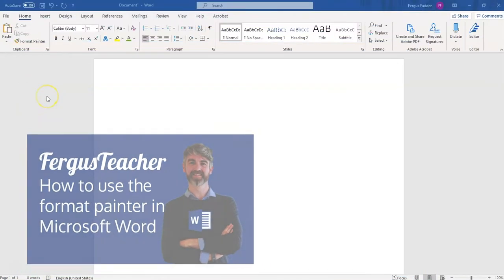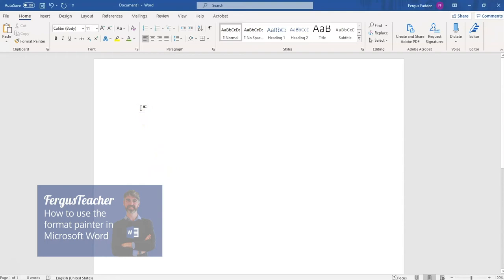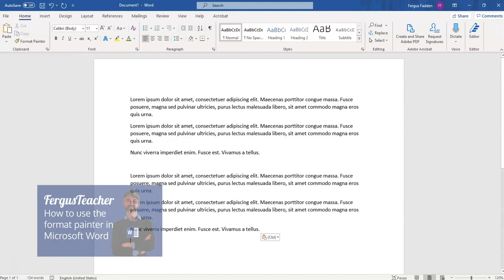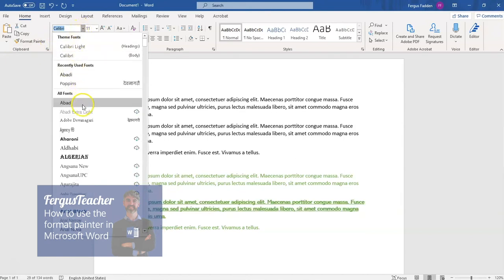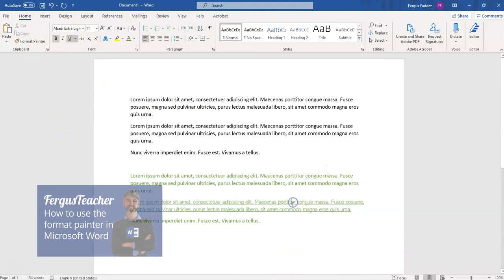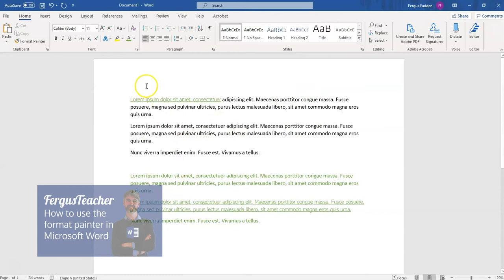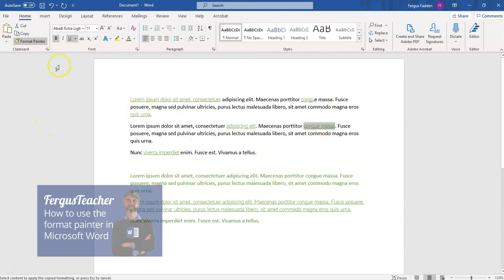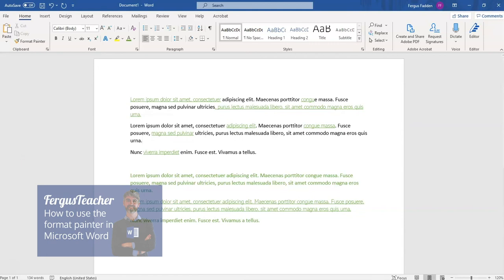How do I use Microsoft format painter?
Hi everyone! In today’s video, I focus on How do I use Microsoft format painter? I hope you enjoy!

Finally, If you would like to support me in making more videos you can make a most appreciate donation